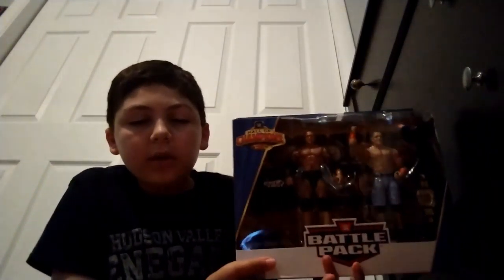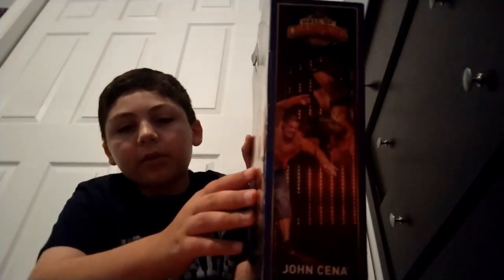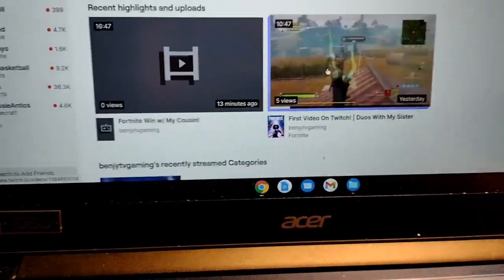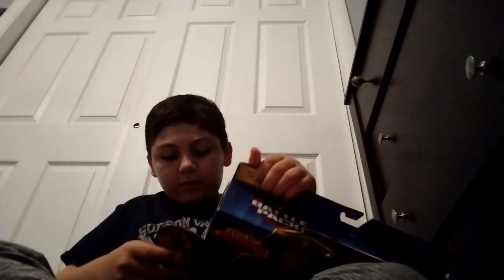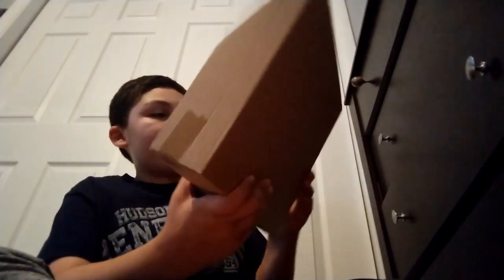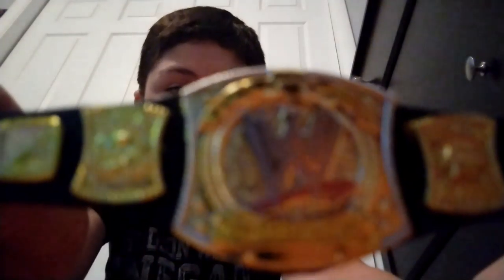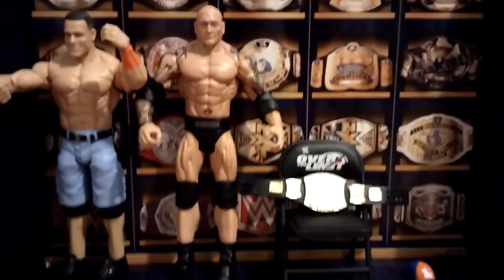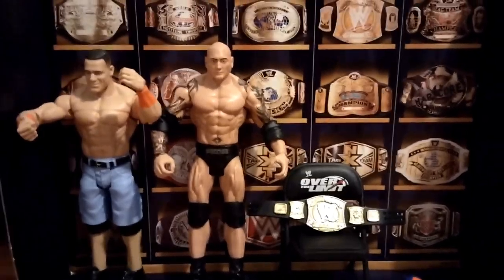UNBOXING WWE BATTLE PACK!